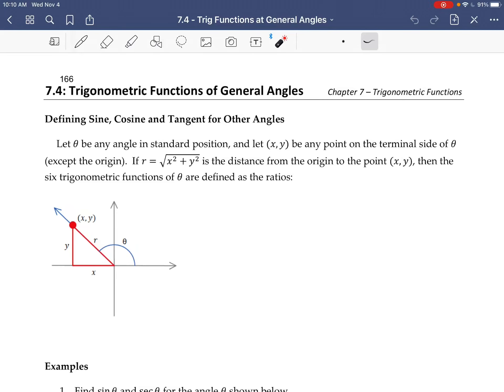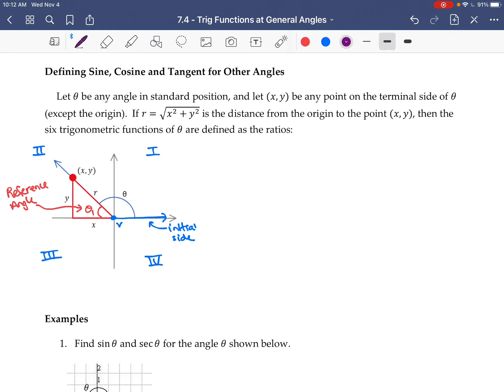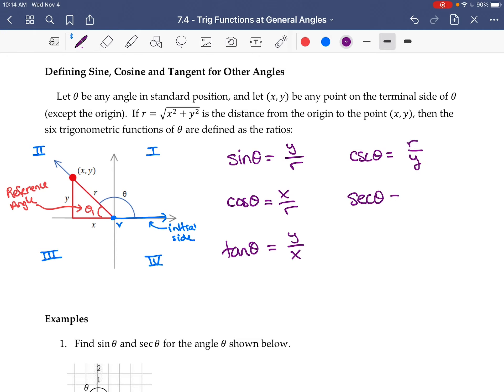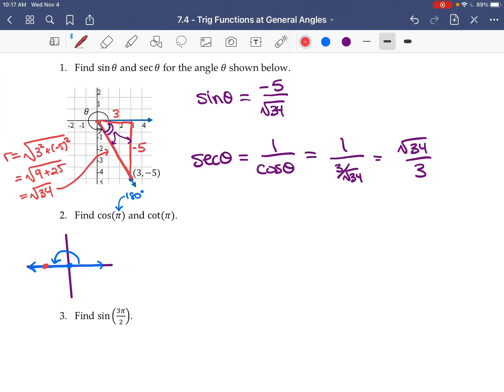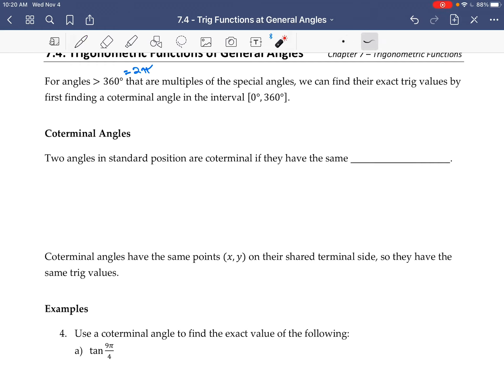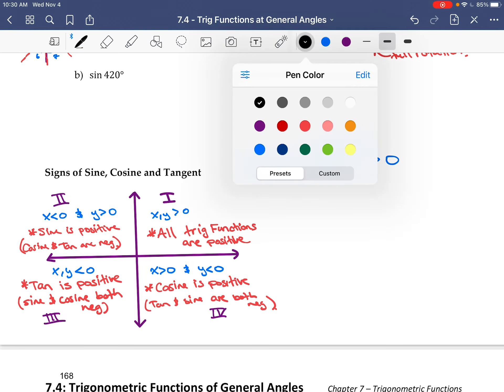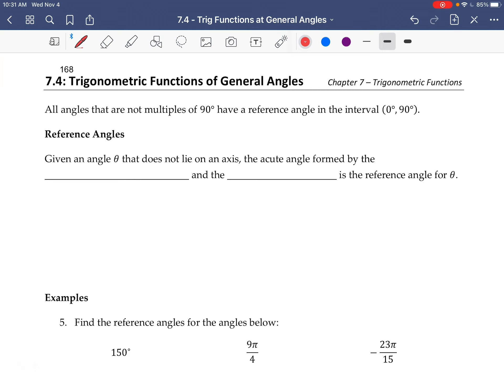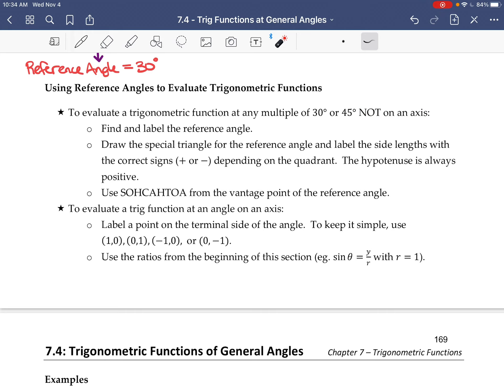Math 107 - Section 7.4 — Trig Functions of General Angles